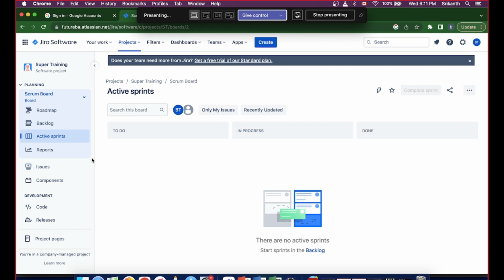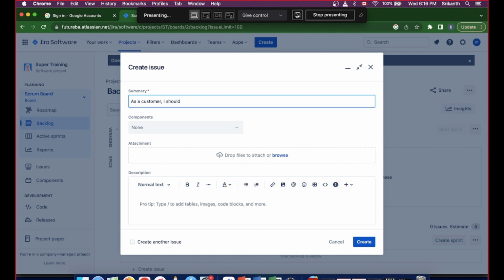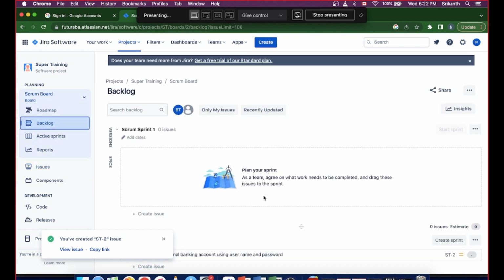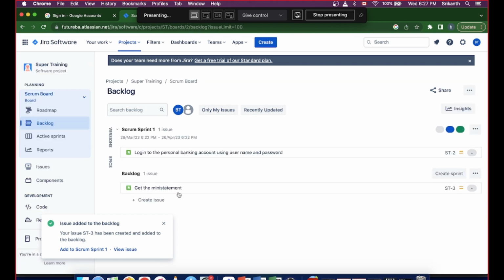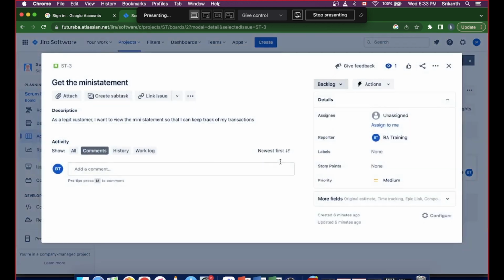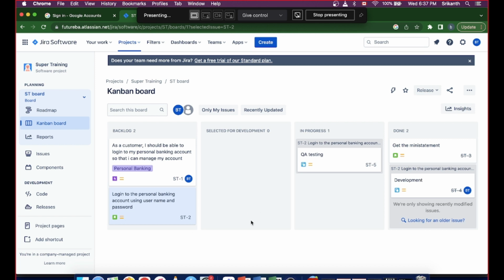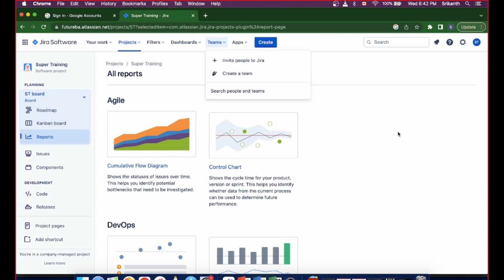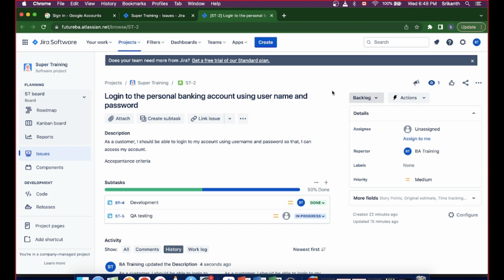Part - 18 : BA Hands on Jira